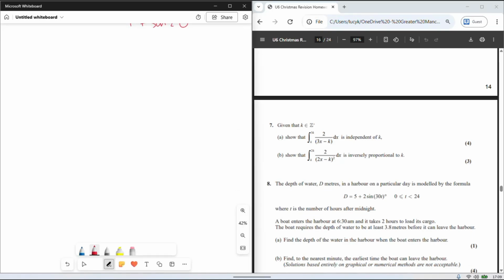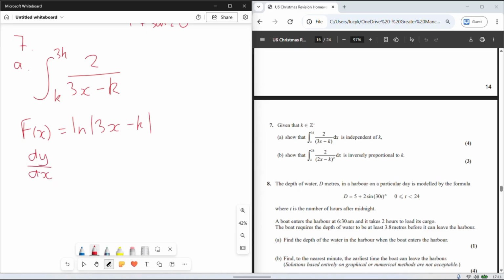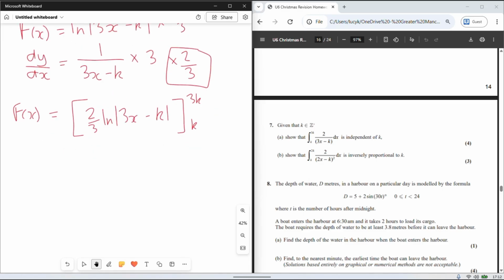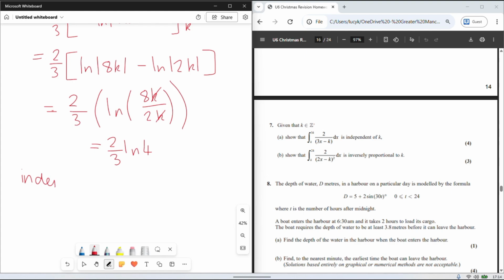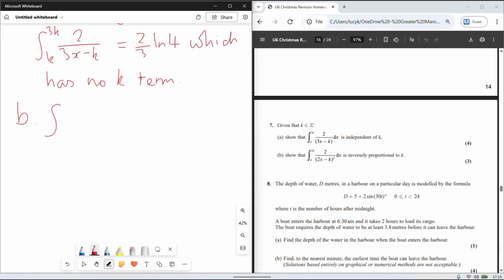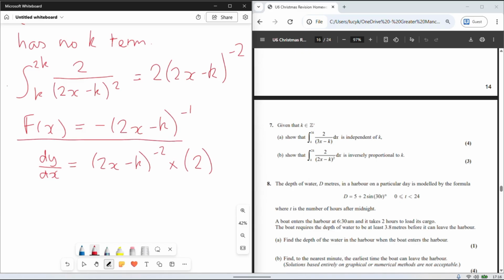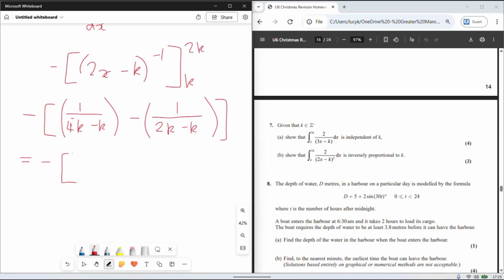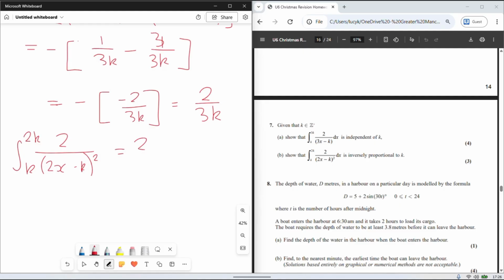Edxecel A-Level Maths - June 18 Paper 1: Q7